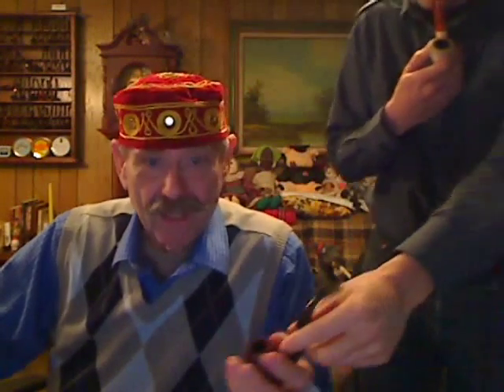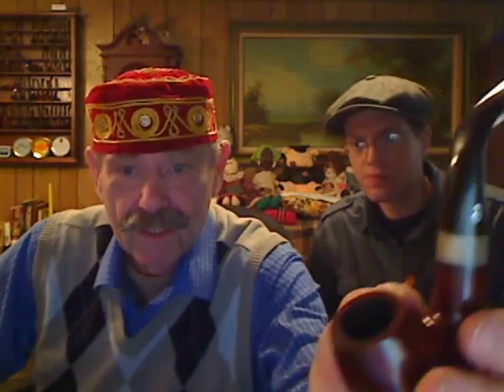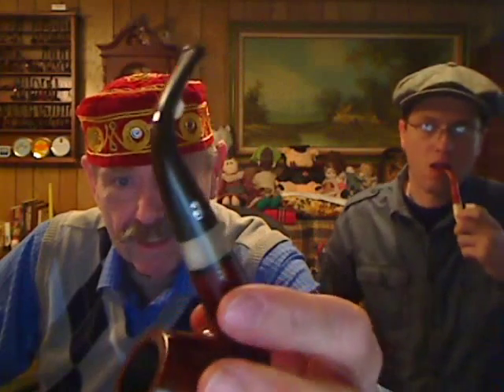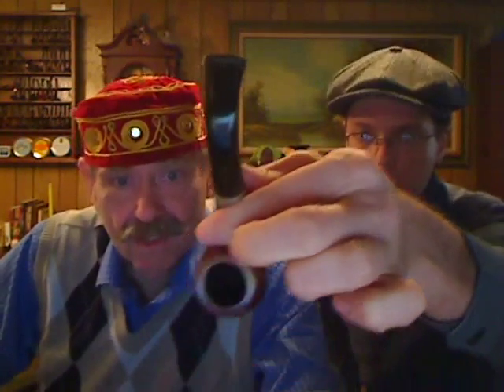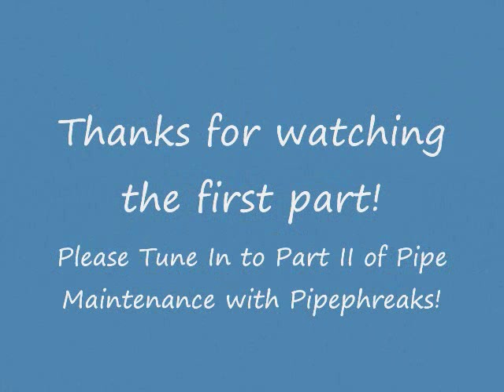"The Count" Pipe Maintenance - How to Clean a Briar Pipe - Part 2a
The second session of Pipe Maintenance didn't fit on one vid so we had to break it into two.  Hope you enjoy the first part!